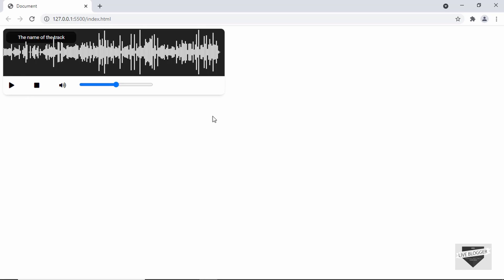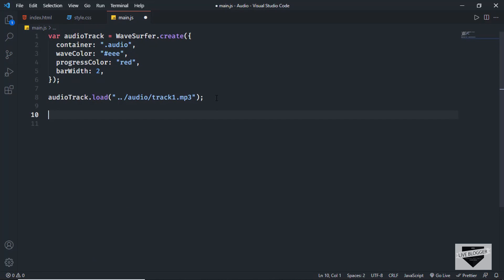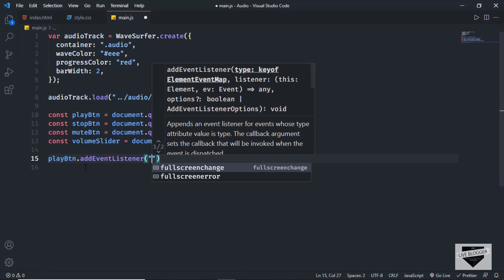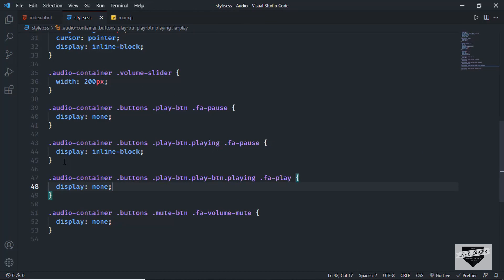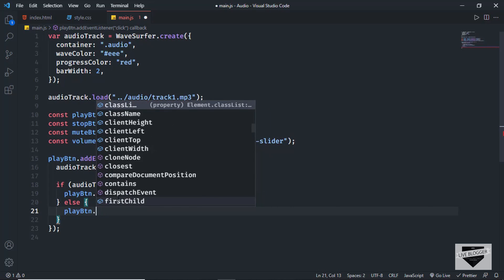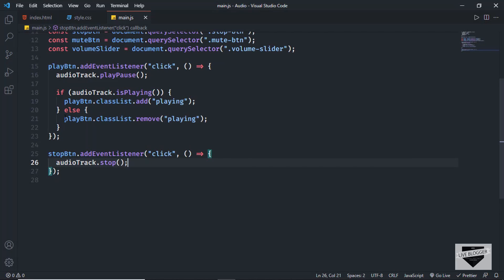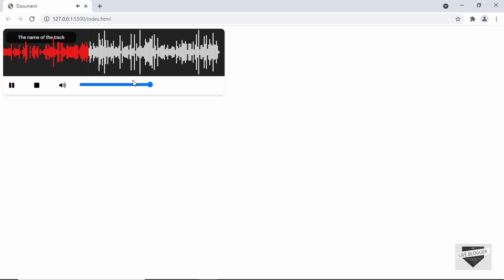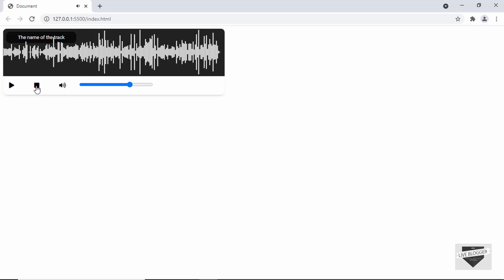How To Display Audio Waveform In A Website Using HTML, CSS & JS [Part 2]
This is the second part of the video where we write the functionality of our audio player. I hope you will find this useful.